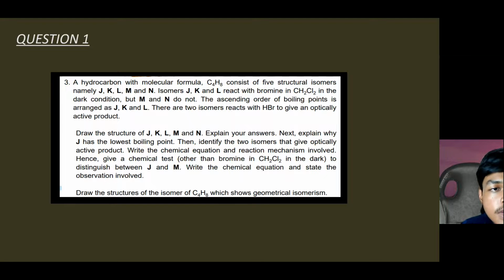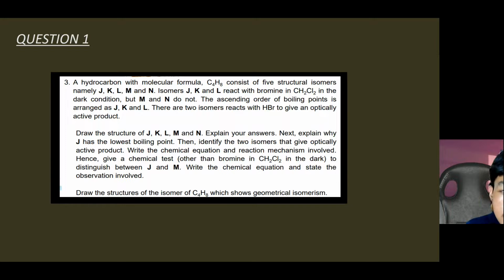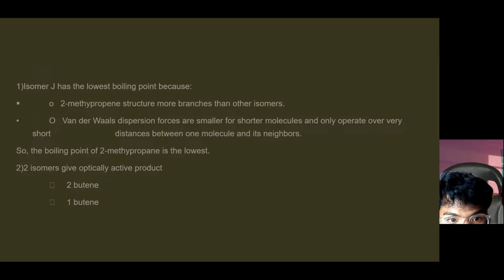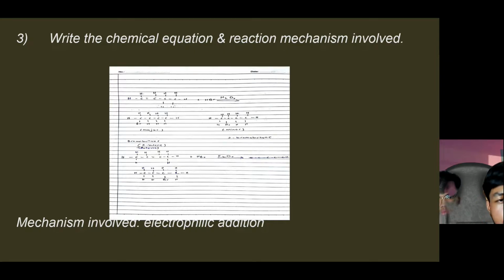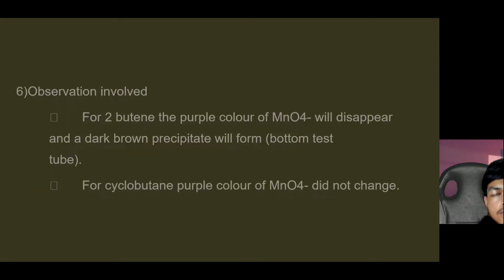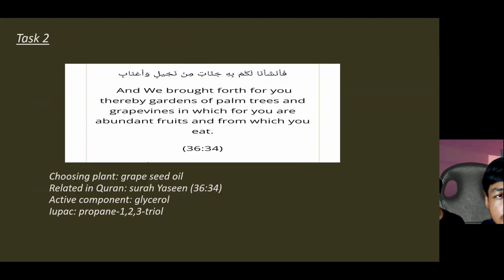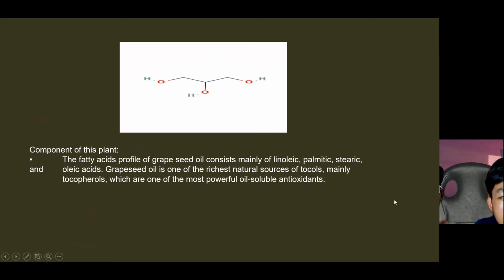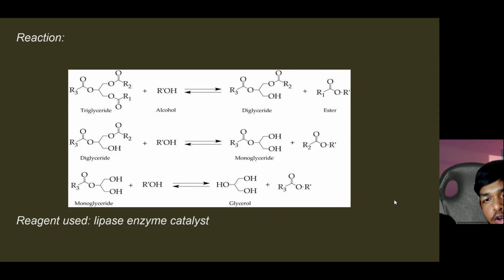ASSIGNMENT 3 PHYSICAL AND ORGANIC CHEMISTRY